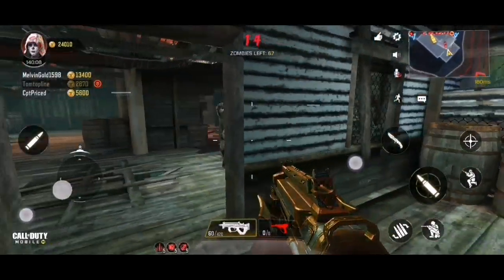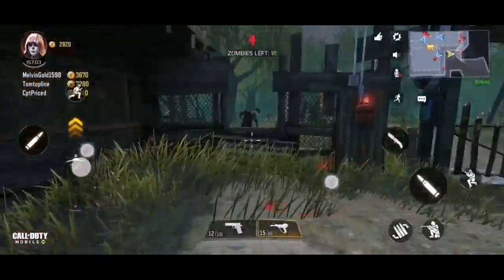Ray Gun Raw Gameplay Cod Mobile! Cod Mobile Zombies!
How To Use The Ray Gun In Cod Mobile! Cod Mobile Zombies!

It will really mean a lot to me and help me out a lot.

🔥Become a channel member for only $1,00. You will receive awesome Perks and very cool Loyalty Badges.🔥

🔥HOW to play using a controller🔥

Gotroller links